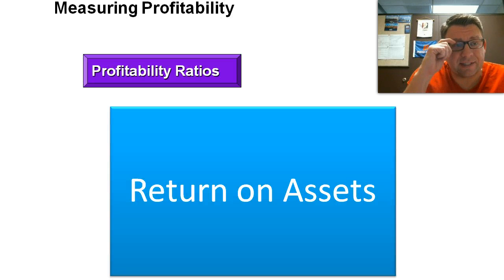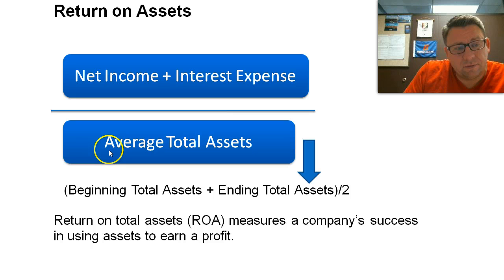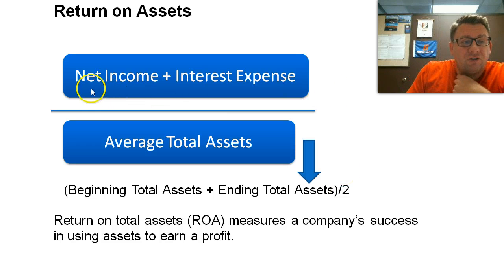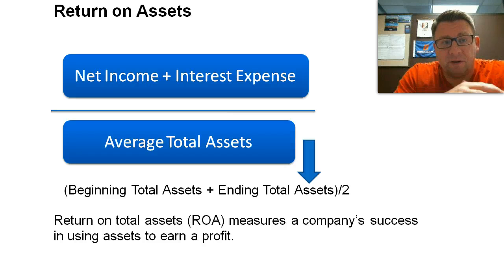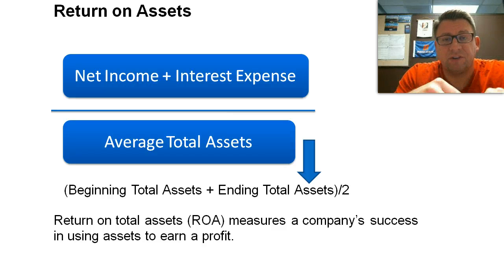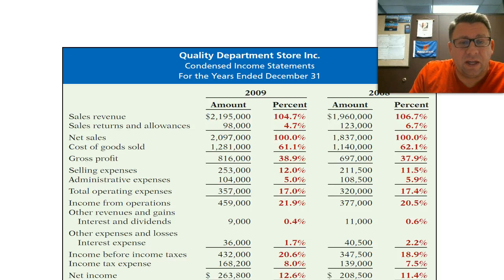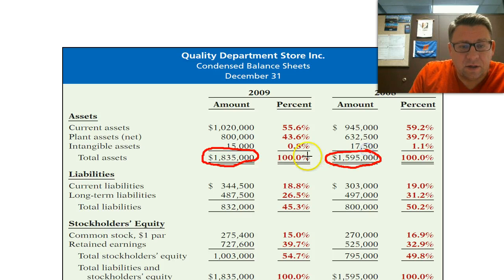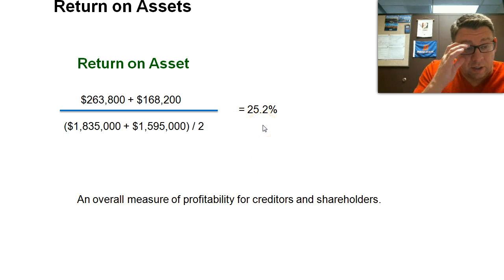ACCT 2010 CH13 LO5 Return on Assets